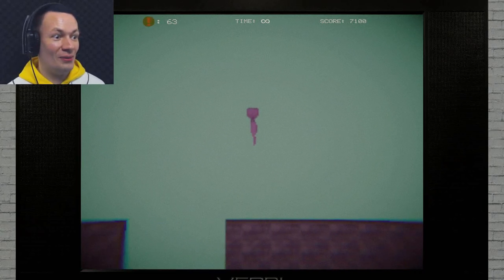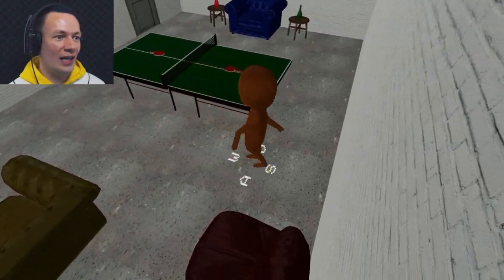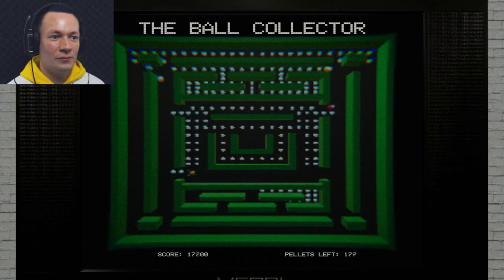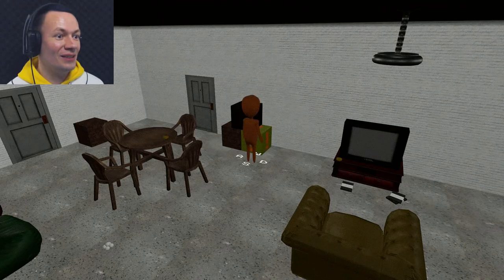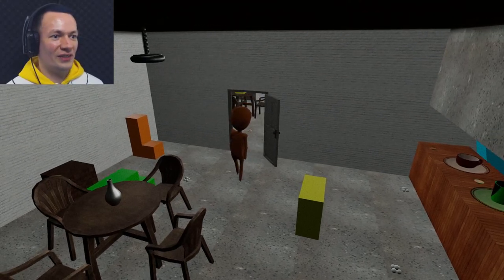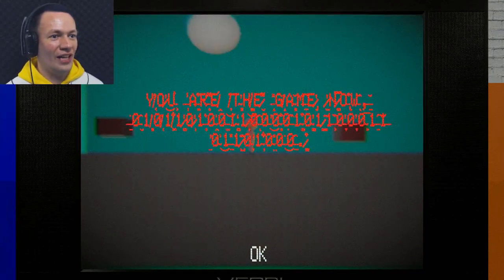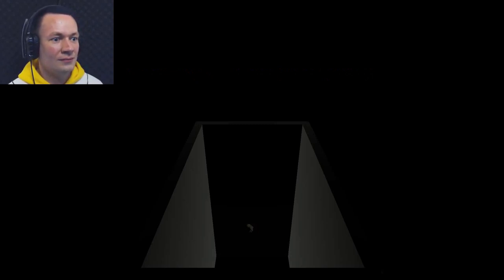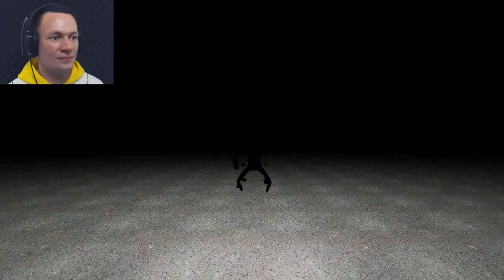The Screen That Plays (WTF?!)